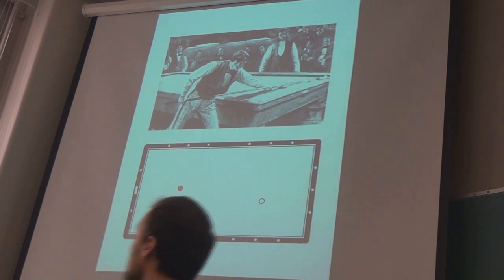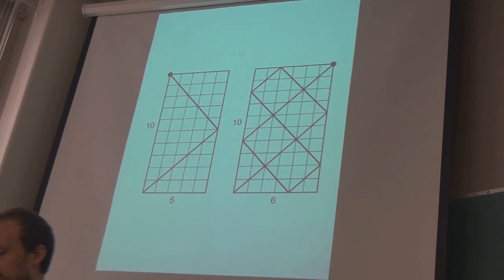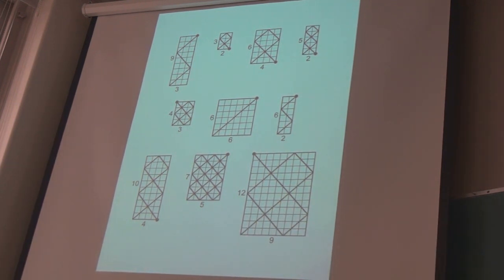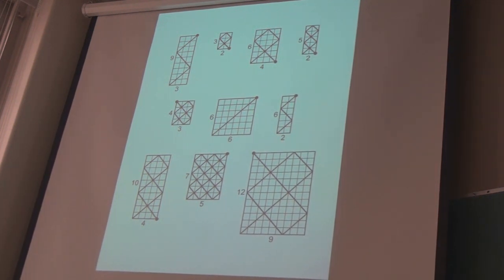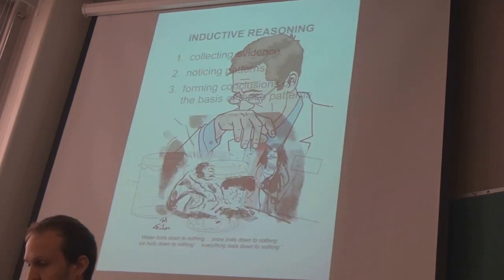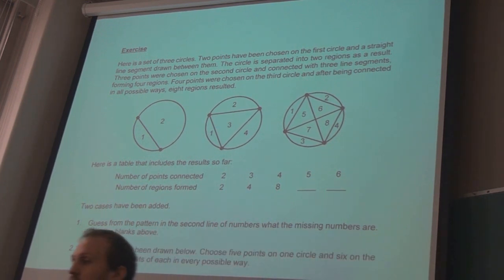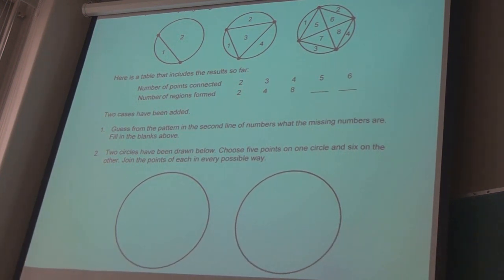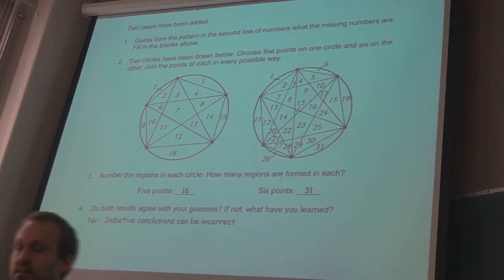142 1 1 Inductive reasoning2